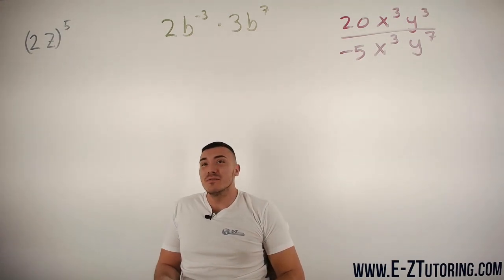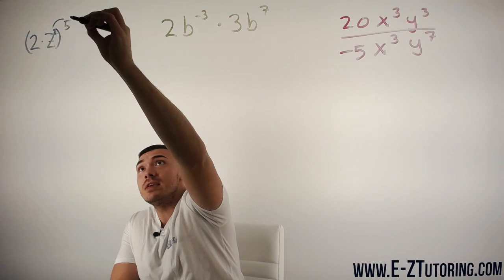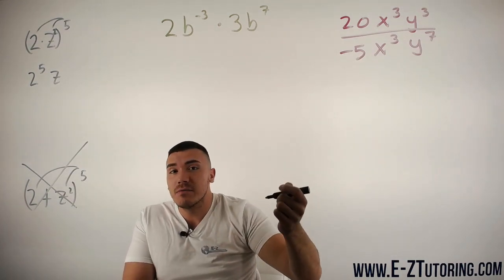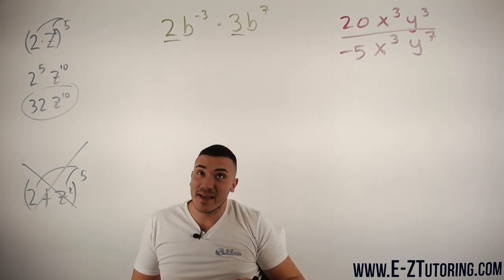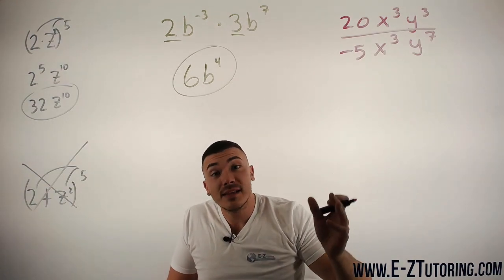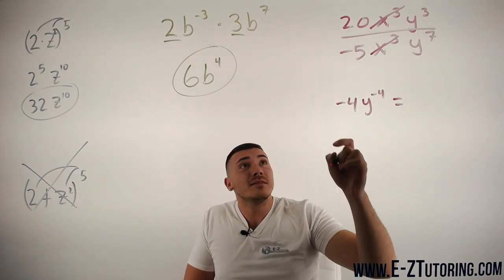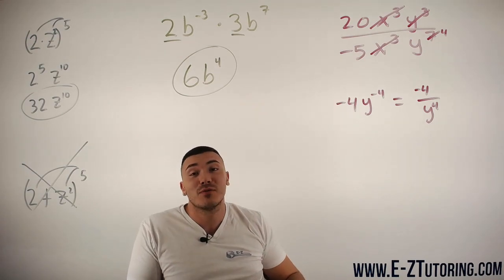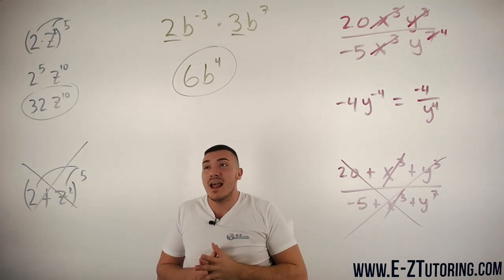Simplify Monomials - Algebra 2 - E-Z Tutoring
In this video we dive into the three different exponent rules used to simplify monomials.